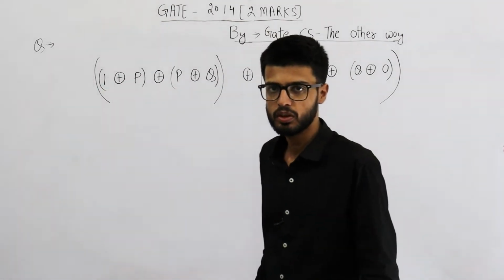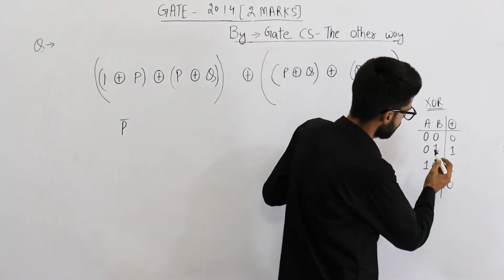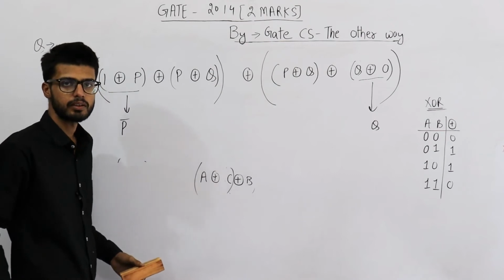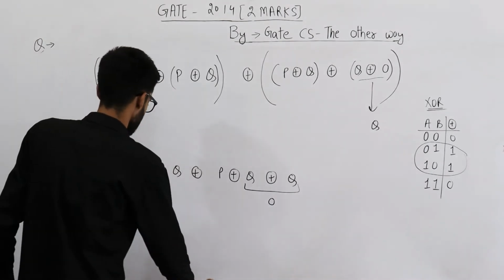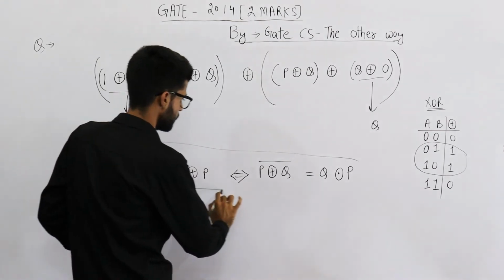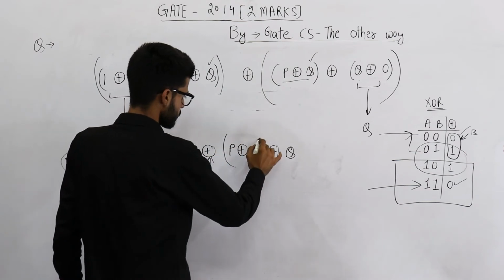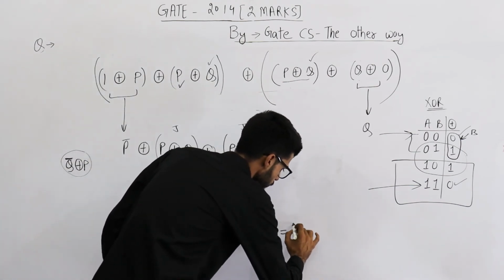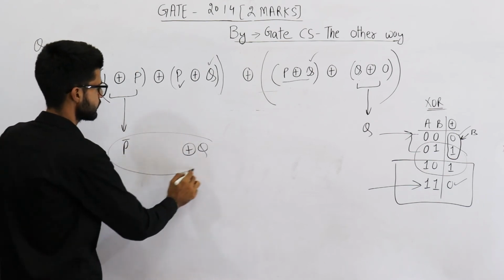Gate 2014 pyq DIGITAL | Let X denote the Exclusive OR (XOR) operation. Let ‘1’ and ‘0’ denote the.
Let X denote the Exclusive OR (XOR) operation. Let ‘1’ and ‘0’ denote the binary constants. Consider the following Boolean expression for F over two variables P and Q:

F(P, Q) = ( ( 1 X P) X (P X Q) ) X ( (P X Q) X (Q X 0) )
The equivalent expression for F is
(A) P + Q
(B) (P + Q)’
(D) (P X Q)’